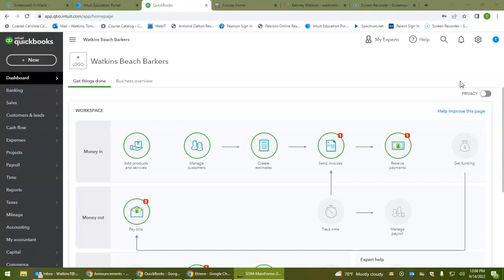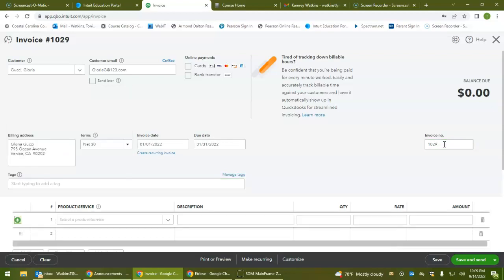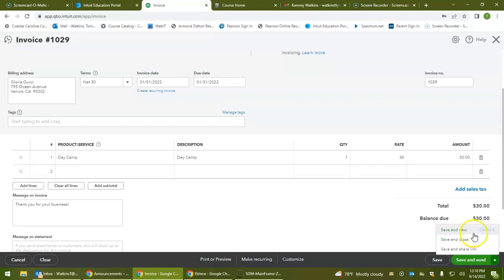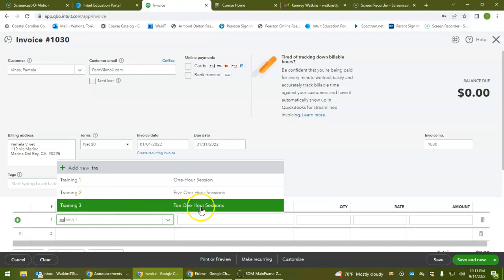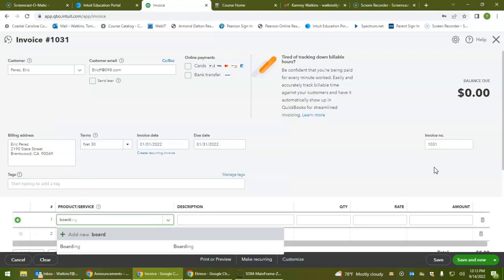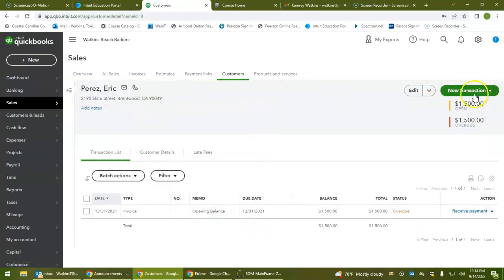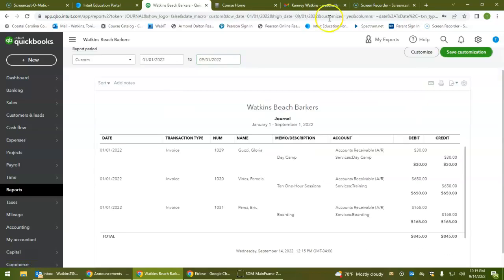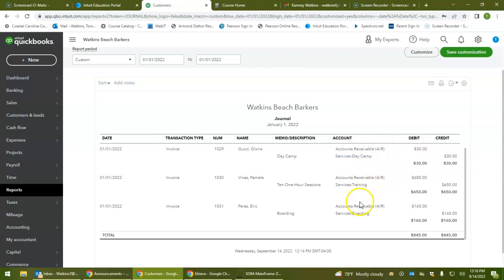ACC 150 - Ch. 3 Entering Invoices